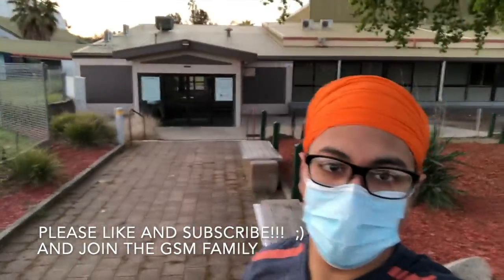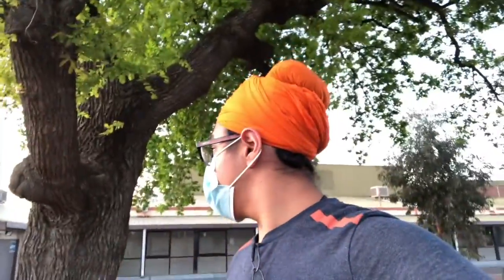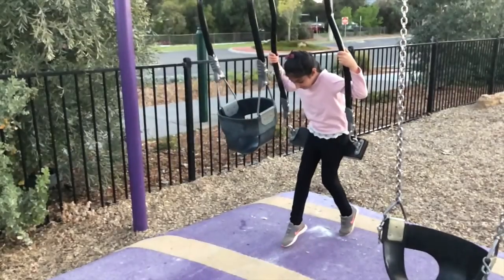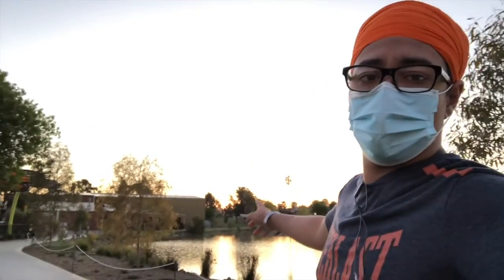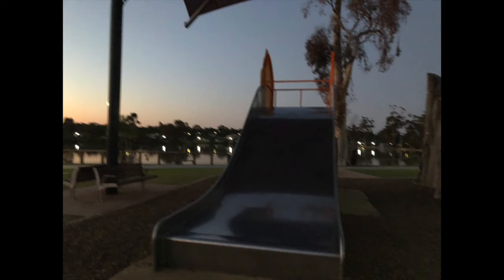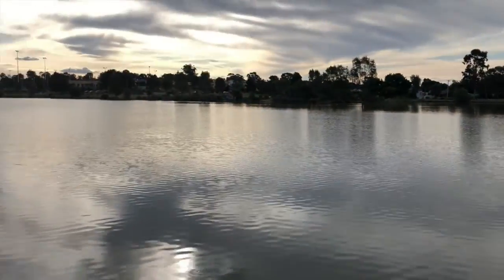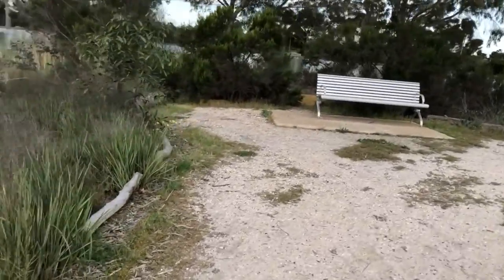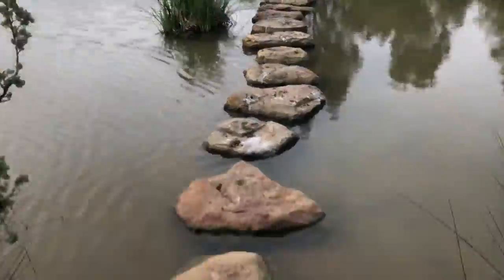Cantabury Park Tour